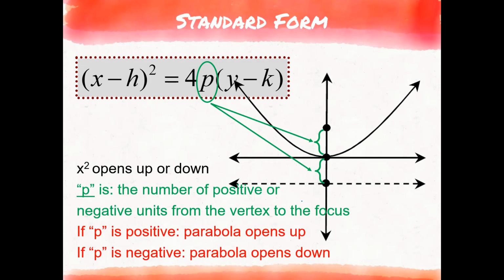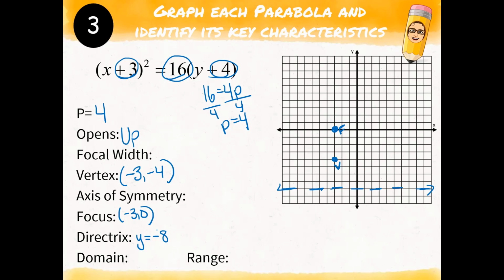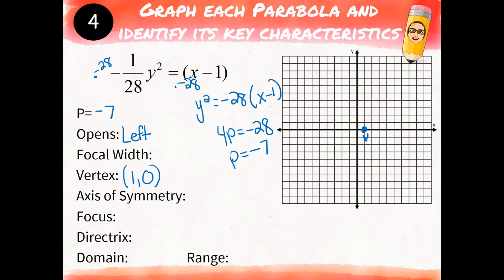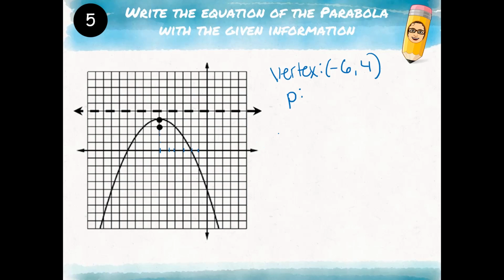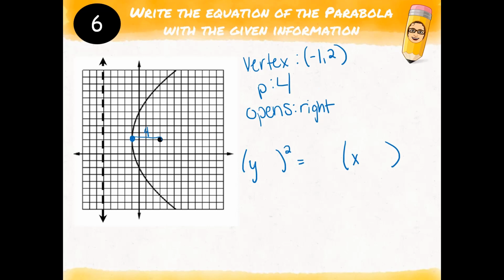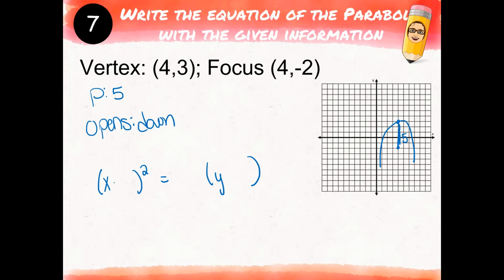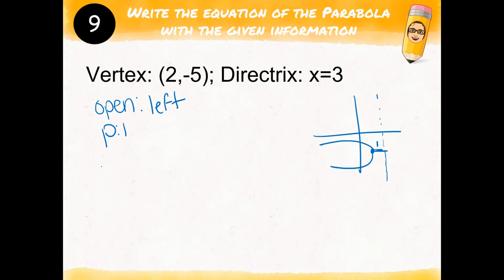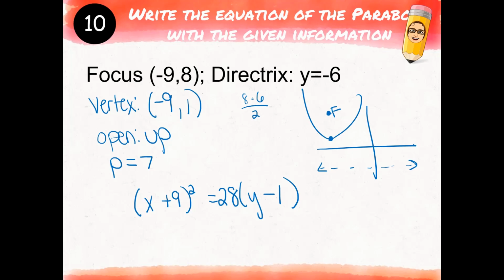Enriched Algebra II - Unit 10: Graphing and Writing Translated Parabolas in Focus-Directrix Form